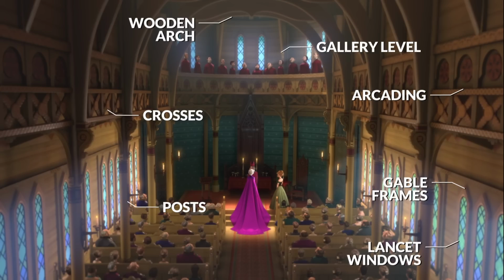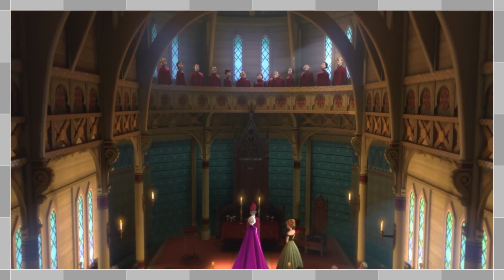How Iconic Disney Castle Interiors Were Inspired By The Real-World | Architectural Digest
Today on AD, medieval architectural historian Meredith Cohen breaks down the intricate details found within the interiors of iconic Disney castles. Go in-depth and discover the real-life and historical influences behind designs featured in ‘Cinderella’, ‘Frozen’, ‘Sleeping Beauty’, and more.

Director: Alice Roth
Director of Photography: Grant Bell
Editor: William Long
Host: Meredith Cohen
Producer: Skylar Economy
Line Producer: Joe Buscemi
Associate Producer: Josh Crowe
Production Manager: Peter Brunette
Production Coordinator: Kariesha Kidd
Camera Operator: Josh Andersen
Audio Engineer: Gray Thomas-Sowers
Production Assistant: Fernando Barajas
Post Production Supervisor: Andrew Montague
Post Production Coordinator: Holly Frew
Supervising Editor: Christina Mankellow
Assistant Editor: Justin Symonds